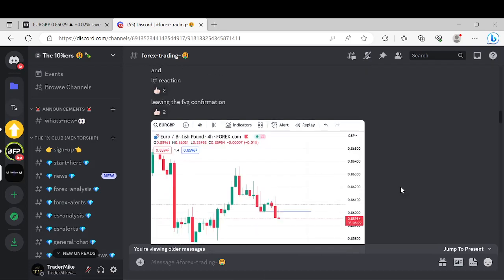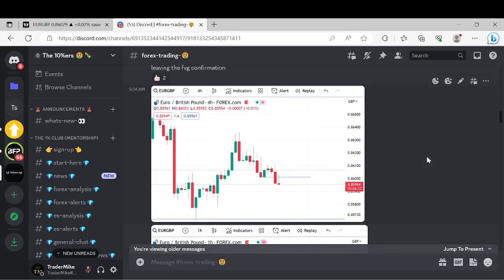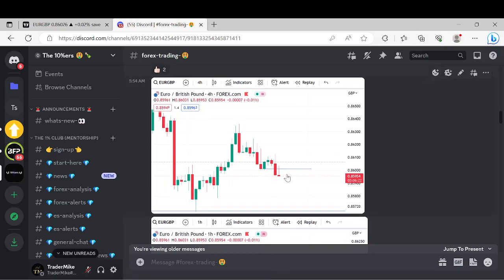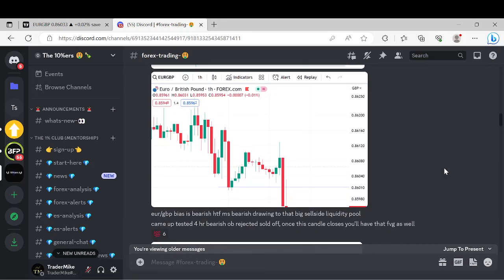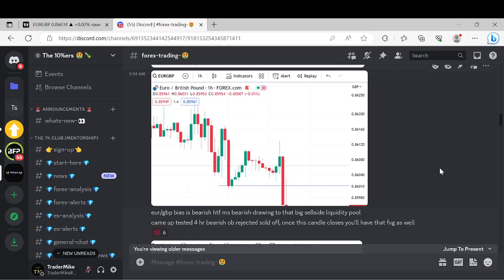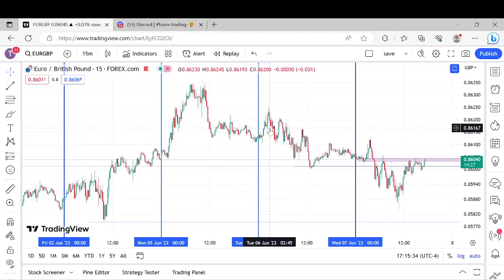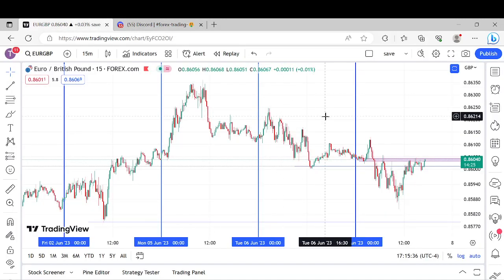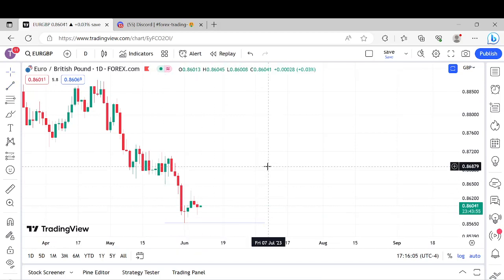Forex Trade Review for 6/7/2023